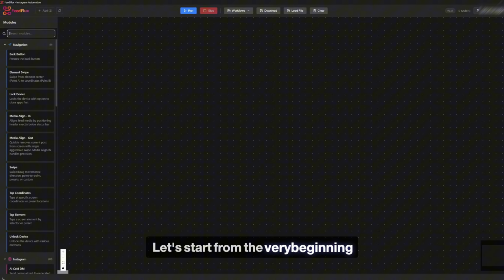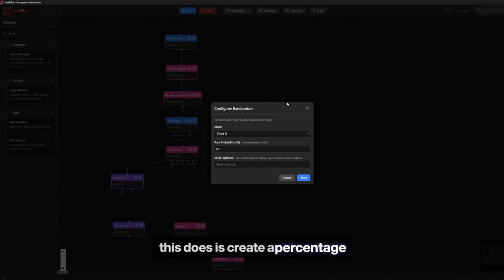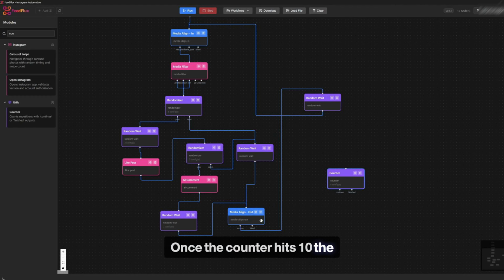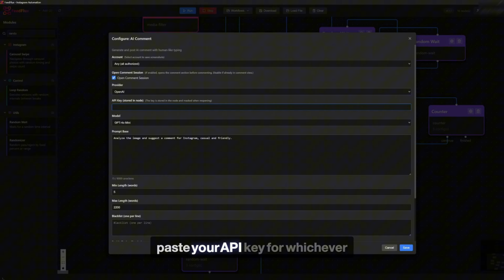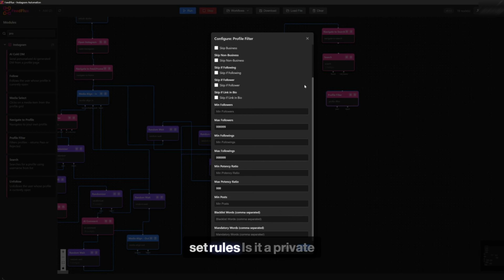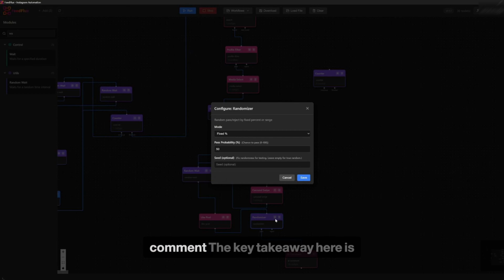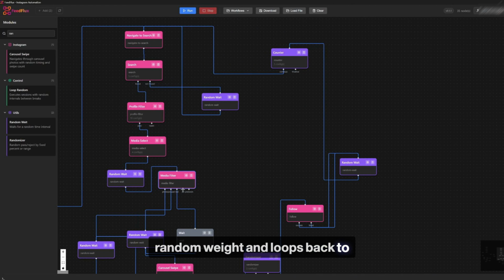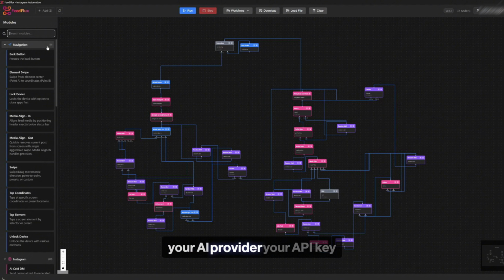Automate Instagram Like a Human — Full FeedFlux Setup Tutorial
In this step-by-step tutorial, we cover the complete workflow from scratch:

⏱️ Timestamps:
00:00 — Intro
00:03 — Basic Feed Workflow (Like, Comment, Scroll)
02:33 — Randomization & Random Wait
04:11 — Counter Module (Loop Control)
06:14 — Edge Cases & Error Recovery
07:12 — AI Comment Configuration (OpenAI, Claude, DeepSeek, Gemini, Grok)
08:42 — Search Workflow (Username Lists)
10:11 — Profile Filter & Media Selection
11:34 — Carousel Swipe & Reels
12:52 — Follow & AI Cold DM
14:01 — Search Cycle & Error Handling
15:10 — Scheduler (Sessions, Rest Intervals, Working Hours)
16:16 — Wrap-up & Download

🔧 What you'll learn:
• Build a complete Feed + Search automation workflow
• Configure AI-powered comments with multiple providers
• Set up randomization to mimic human behavior
• Handle edge cases (failed alignment, same post, private accounts)
• Schedule sessions with rest intervals and working hours
• Use Follow, DM, Carousel, and Reels modules